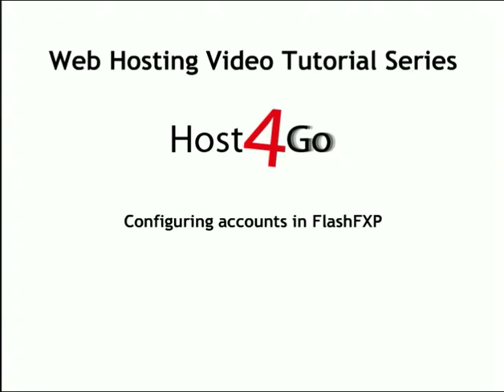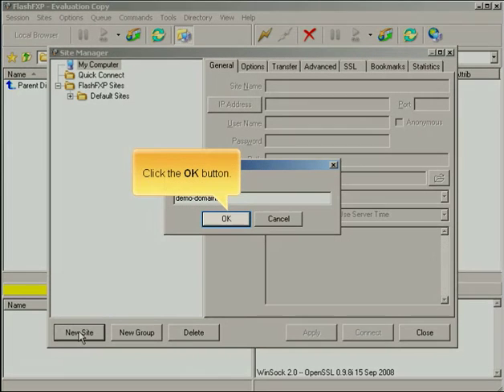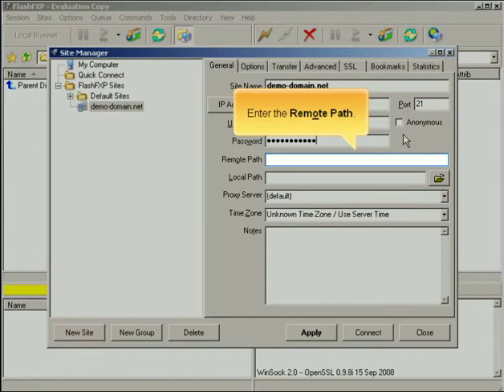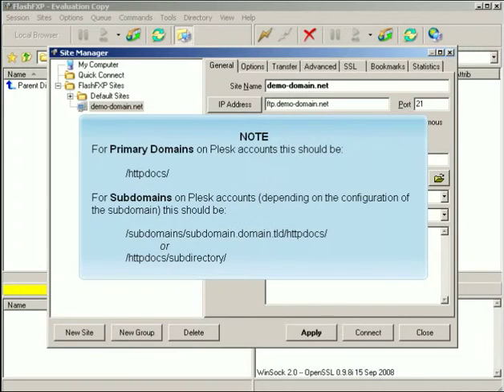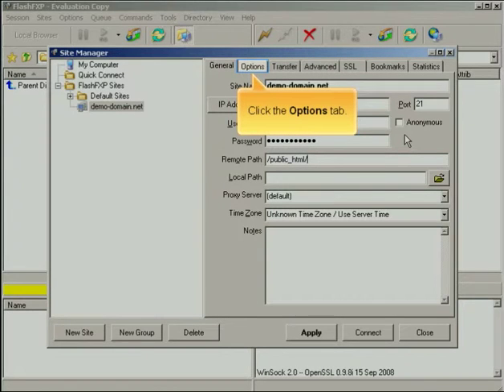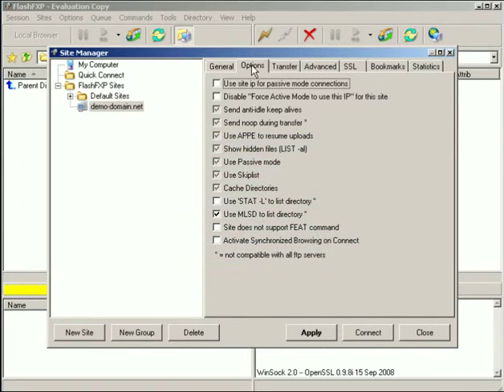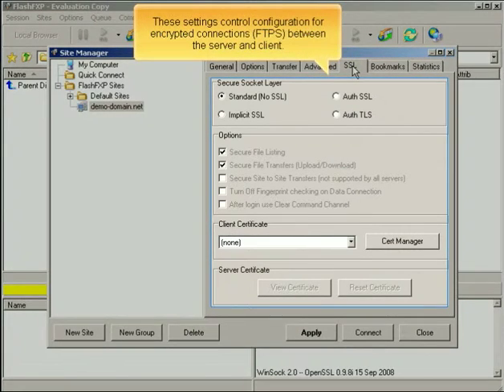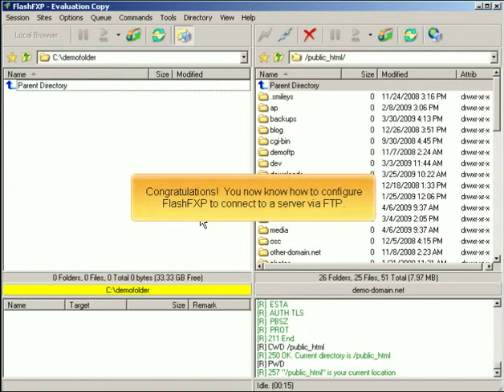FlashFXP Configuring accounts By Host4Go Tutorials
Configuring accounts in FlashFXP